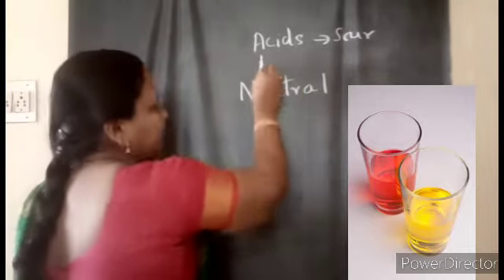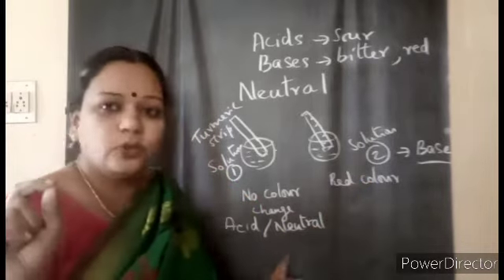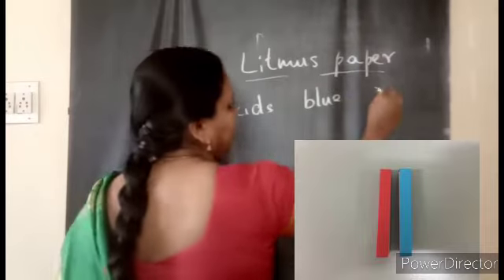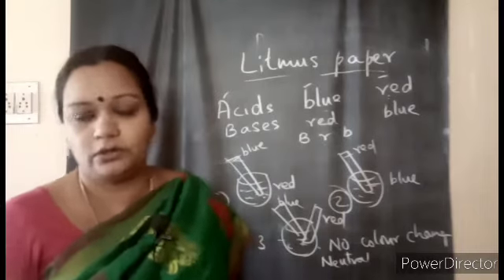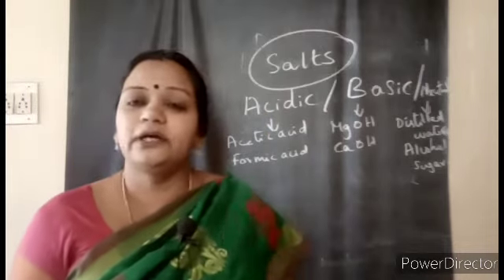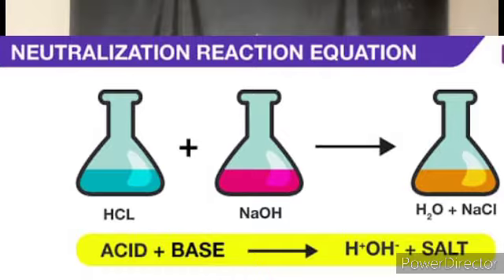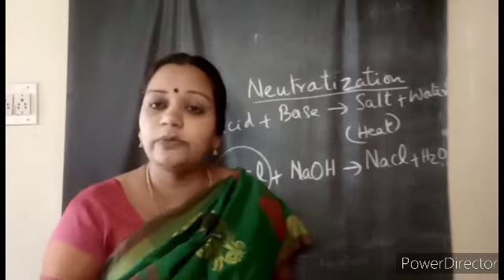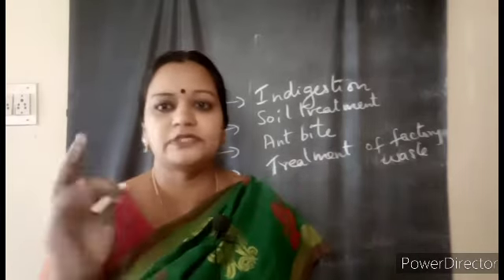Class 7 Acids Bases and Salts